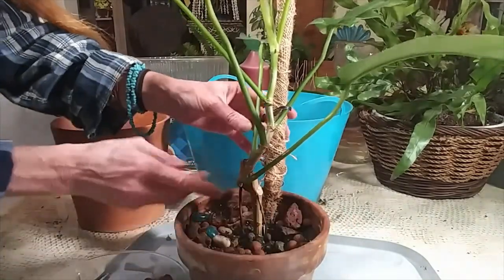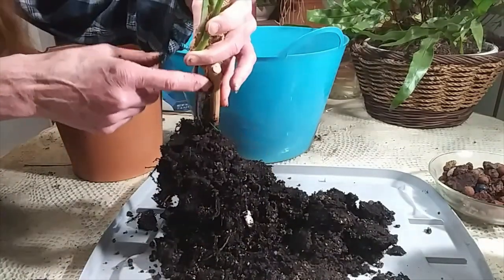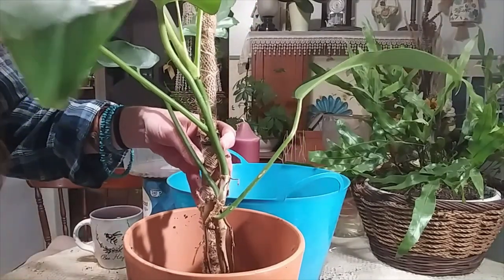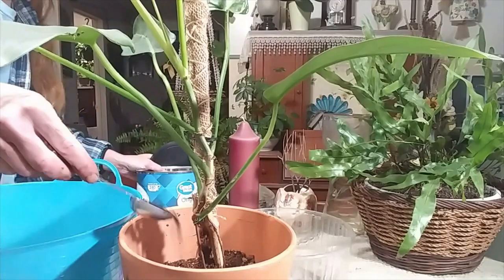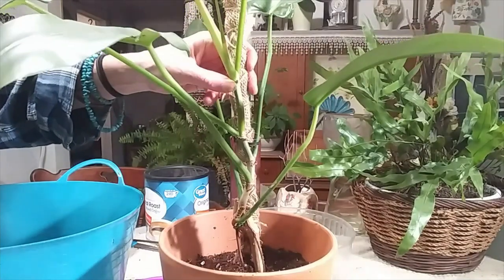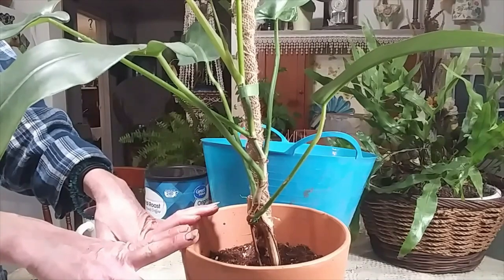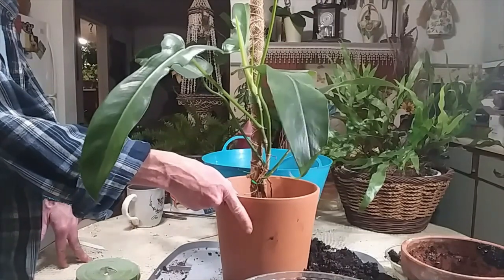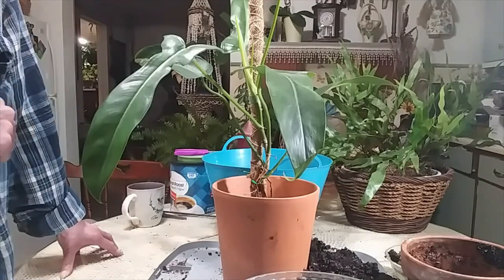Philodendron Mexicanum: Repot: wiggly in the pot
Im repotting because she is pretty wiggly in her pot because she has a long stem above the original soil line. I want to make her more stable.